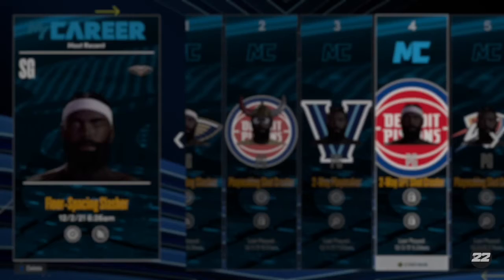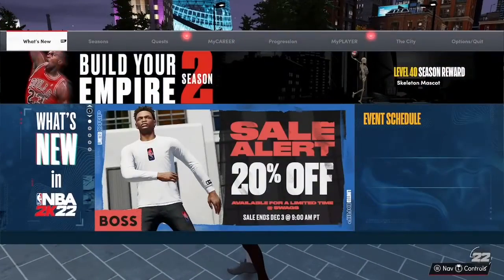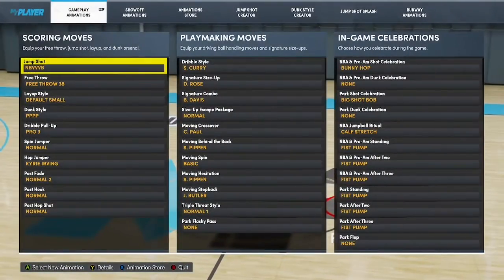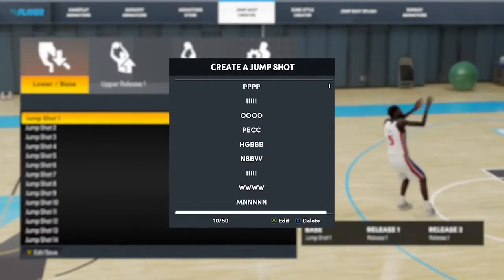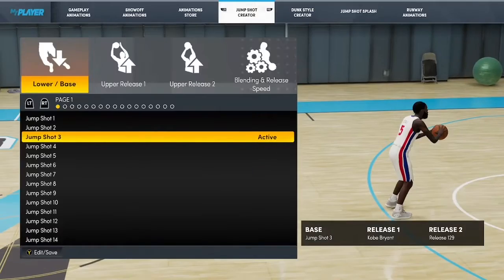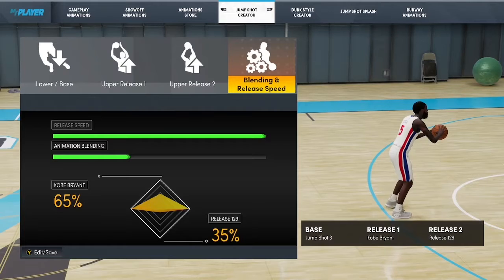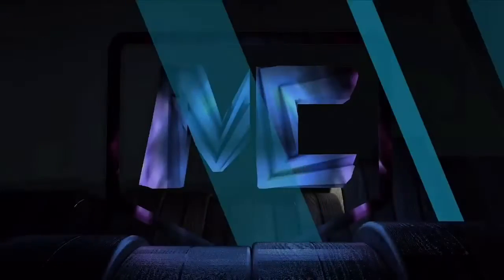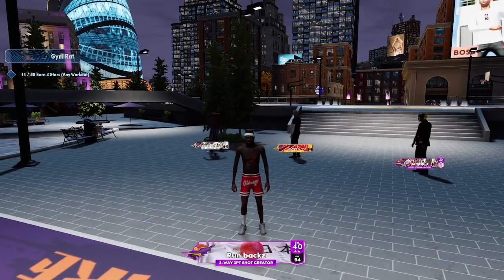*NEW* BEST JUMPSHOT ON NBA2k22 FOR SEASON 3 ! HIGHEST GREEN WINDOW ON NBA2K22 !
My gamertag
Xbox run backz
Twitter CrxddyxbL